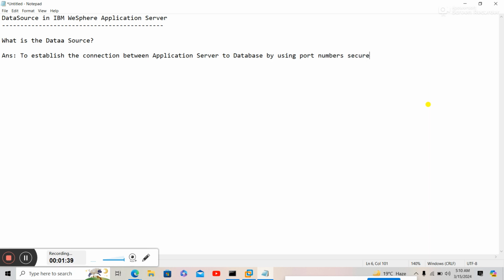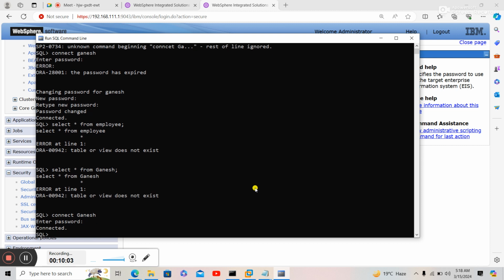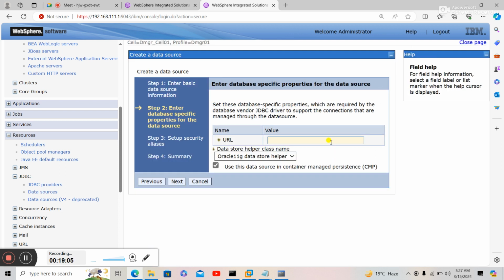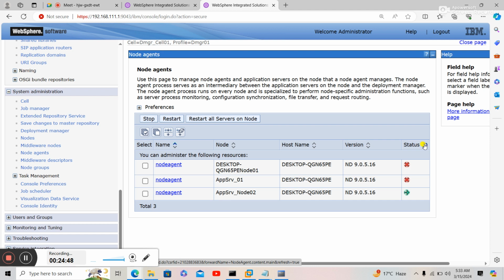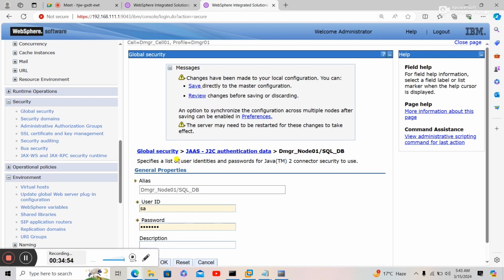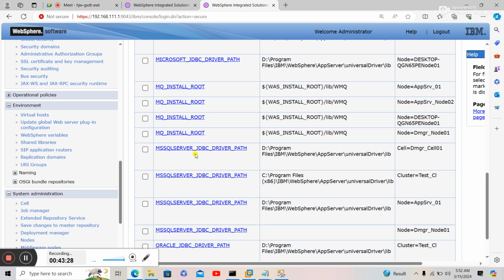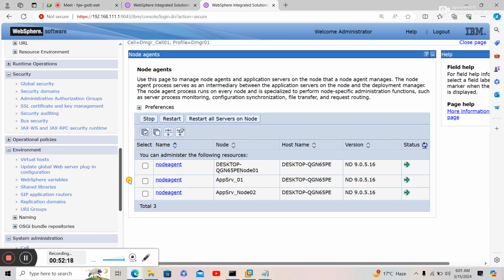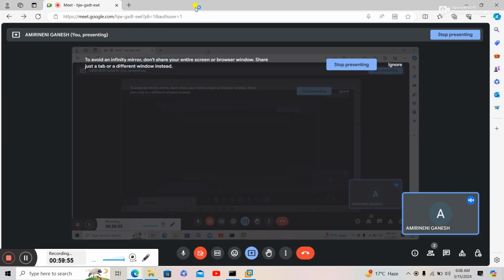IBM WebSphere DataSource Creation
!!! This Video tells about IBM WebSphere Application Serer DataSource Creation!!